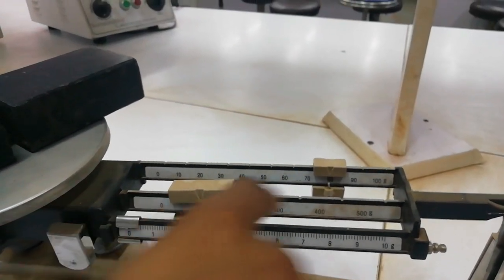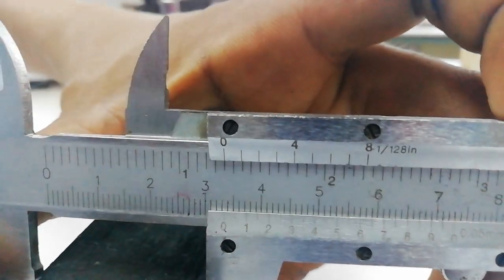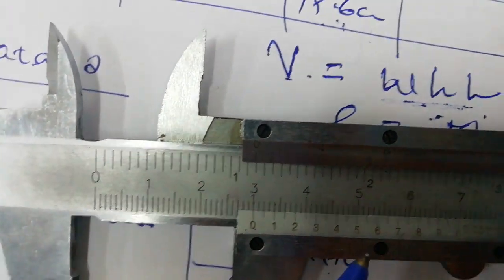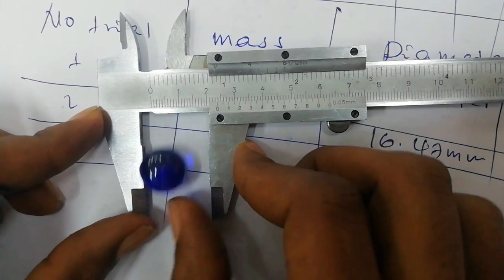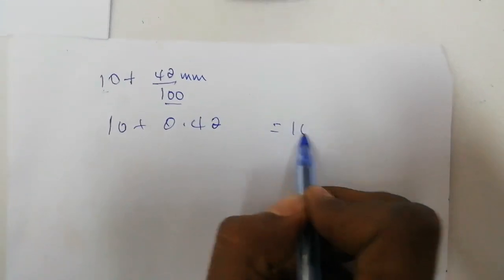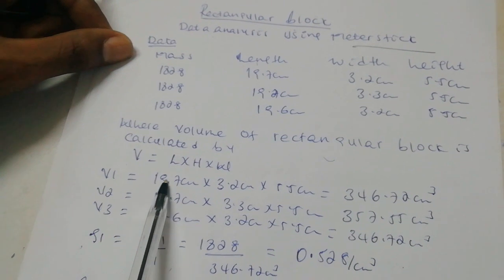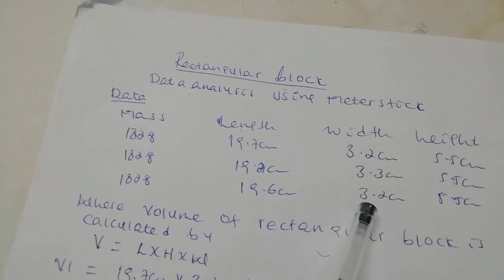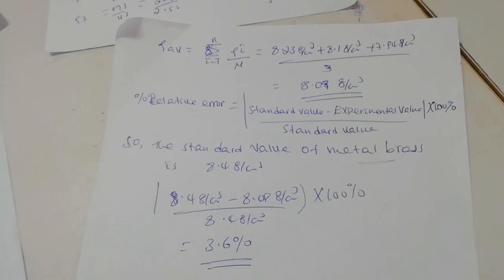Measurements of mass, volume and density by using meter stick,vernier caliper and micro-caliper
General physics Experiments(Experiment-1: Measurements of length,mass,volume and density using meter stick, beam balance,vernier caliper and micro-caliper). How to use a vernier caliper and a  micro caliper to measure a length and a width of a materials.How we can use beam balance or electronics balance to measure the mass of an object.